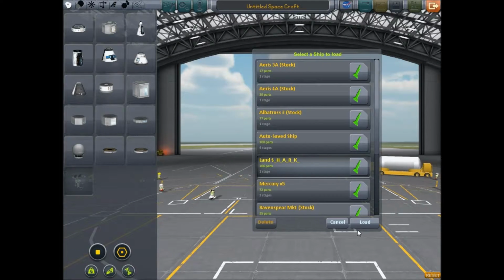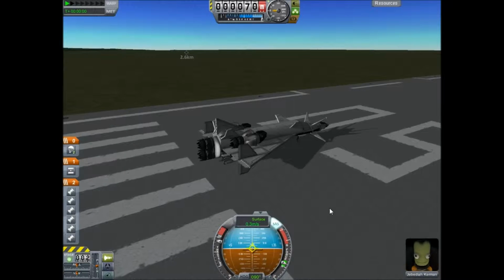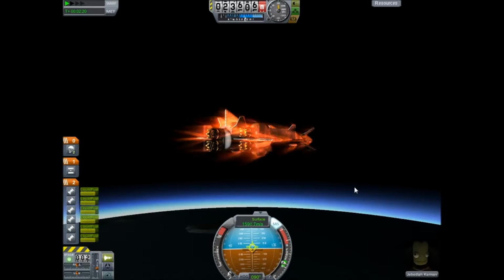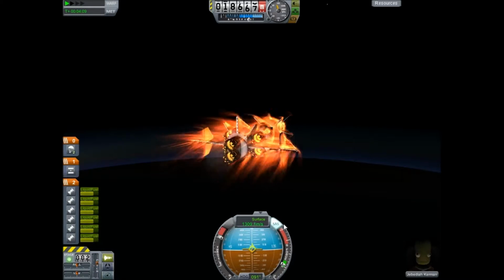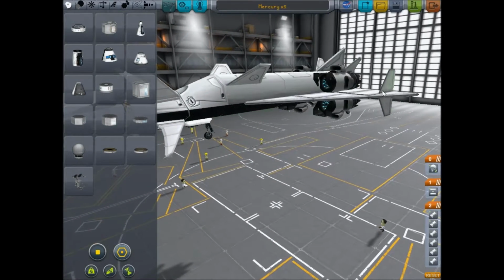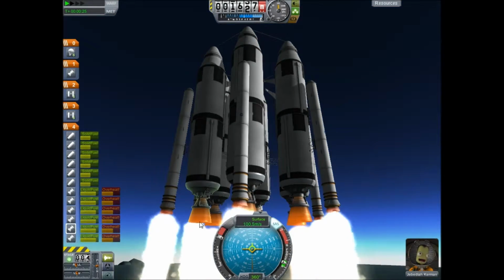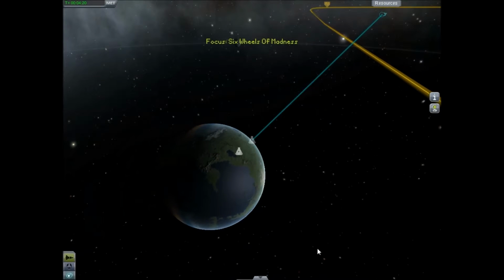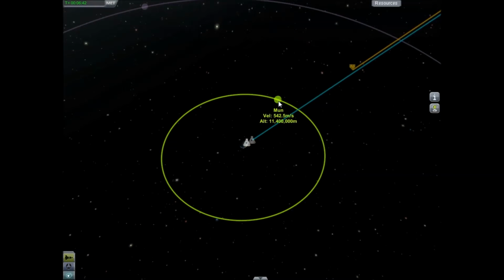Let's Play: Kerbal Space Program! Tachyon's Inventions, Part One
In which we play with some of Tachyon's Inventions!

Intro Music, "Lost" by Pogo.

Recorded in FRAPS, edited using Microsoft Music Maker